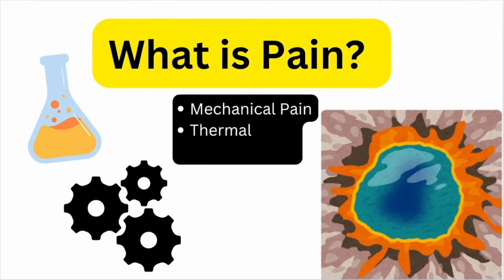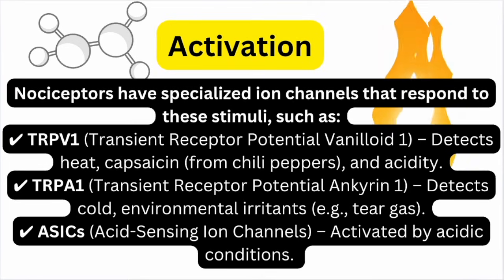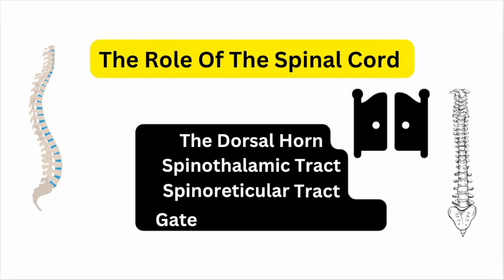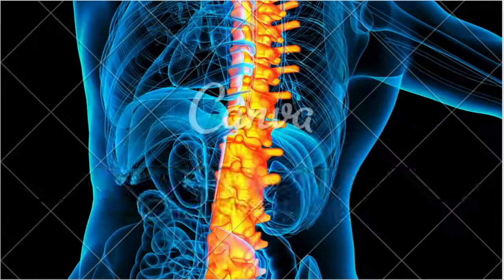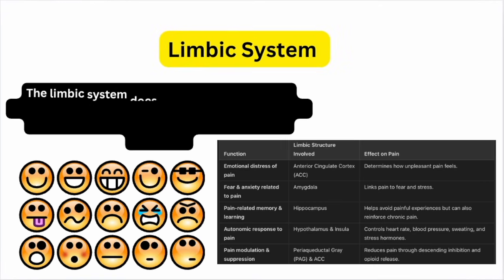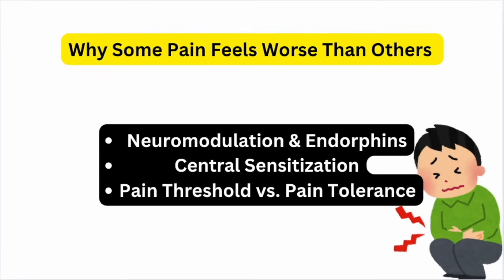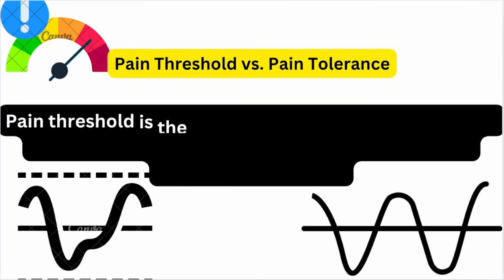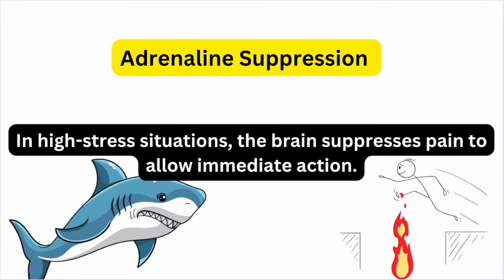The Science of Pain: How Your Body Feels and Fights It!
ain is more than just a feeling—it's your body's alarm system! 🔥🧠 In this video, we break down the science of pain, from how your nerves detect it to how your brain processes and responds to it. Learn about different types of pain, why we feel it, and how modern medicine helps manage it.